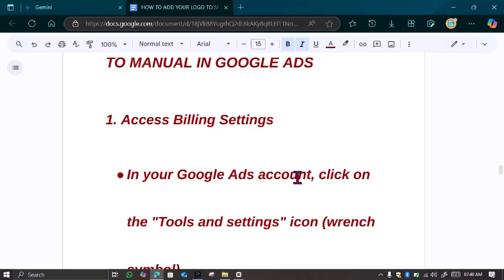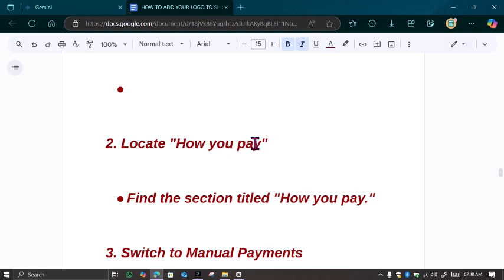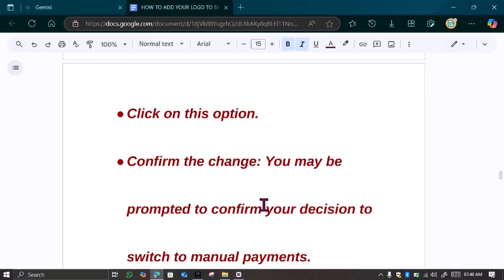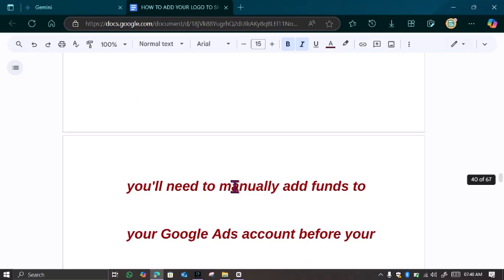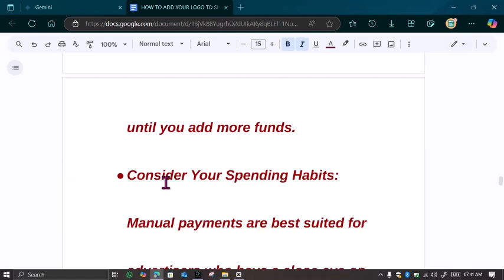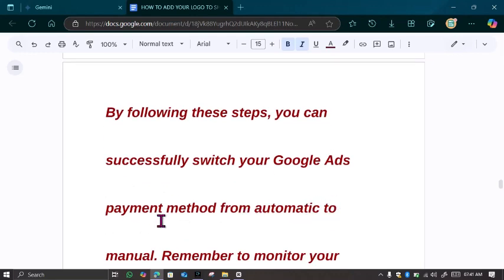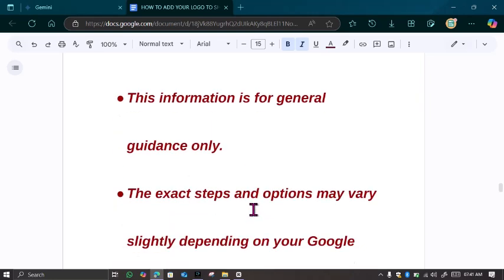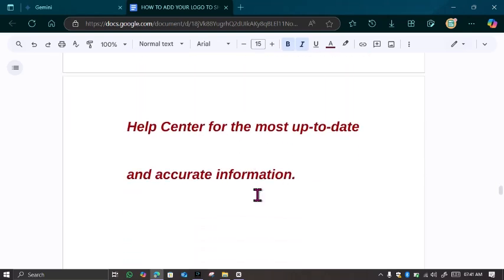HOW TO SWITCH PAYMENT METHOD TO MANUAL IN GOOGLE ADS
In This Video, you will learn about HOW TO SWITCH PAYMENT METHOD TO MANUAL IN GOOGLE ADS